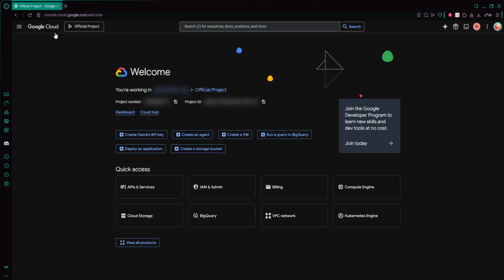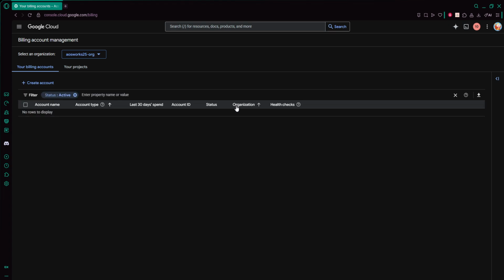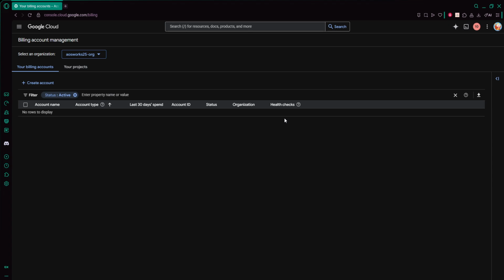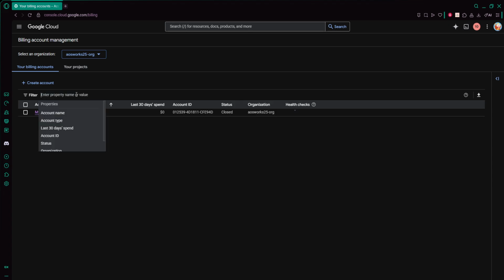How To Delete Google Cloud Billing Account 2026 (Right Way!!!)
In this video, we walk you through the process of deleting your Google Cloud billing account with precision. Understanding how to manage your billing settings is crucial for maintaining your finances, and this tutorial is designed to guide you step-by-step through the necessary actions to successfully delete your account.

You will learn the exact procedures to remove your billing information, ensuring your account is closed without any lingering charges. Watch till the end to ensure you have a thorough understanding of the process and avoid any potential pitfalls in managing your Google Cloud billing account.